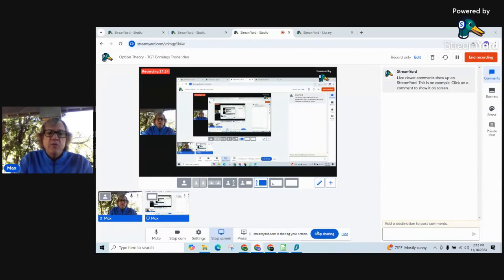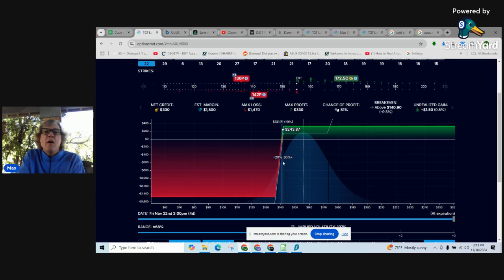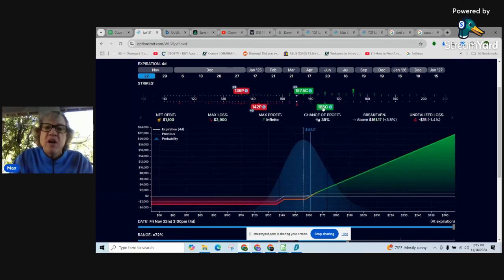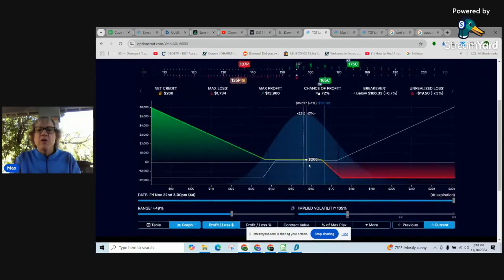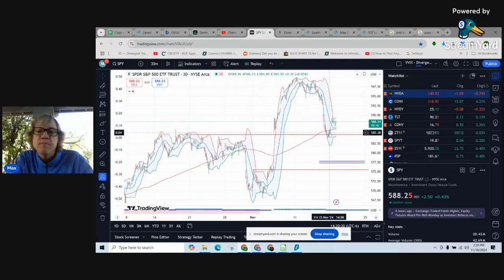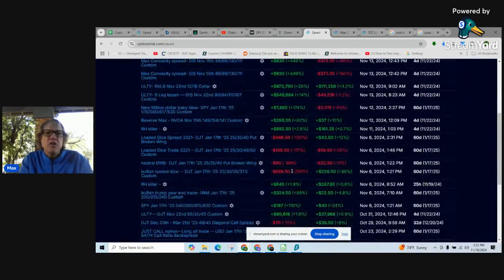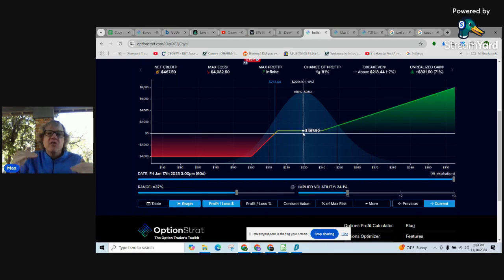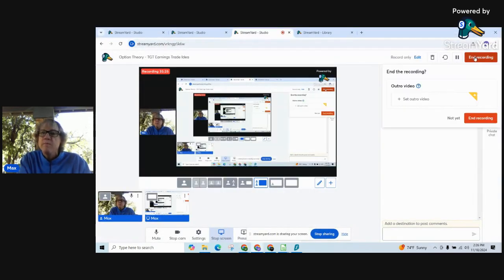Trade Ideas for TGT Earnings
These are just ideas.  Hit me up in the comments if you want to discuss.  Have a good one!